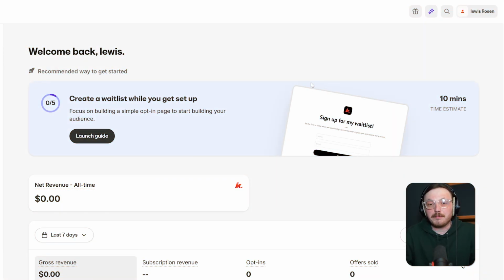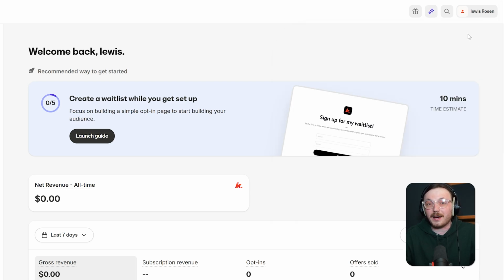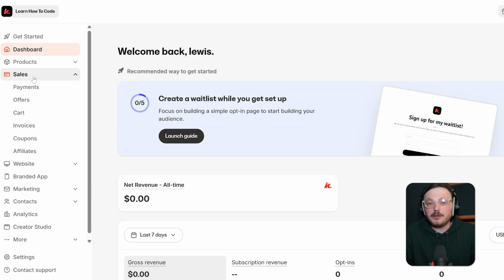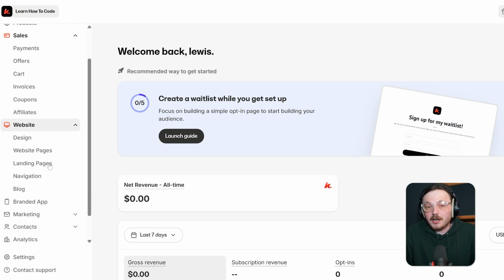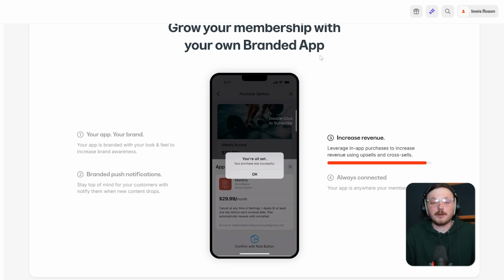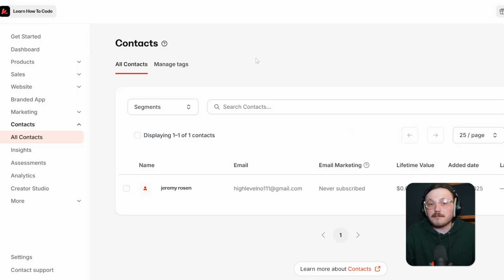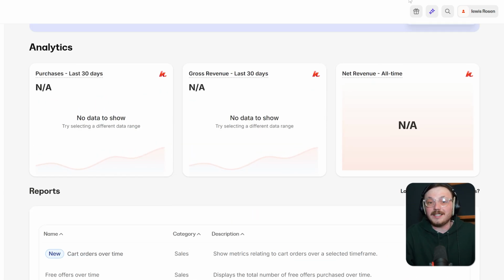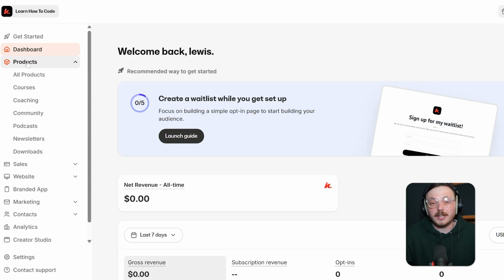Kajabi Review: I Tried Kajabi for 2 Years – Here’s What Happened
After 2 Years of using Kajabi, here’s an honest review of its features, pros, and cons to help you decide if it’s the right platform for you.